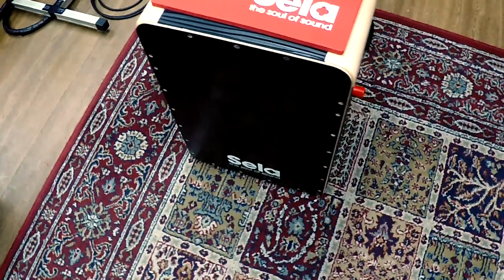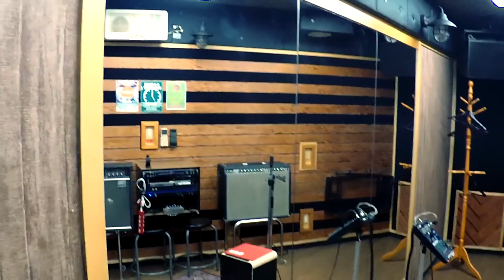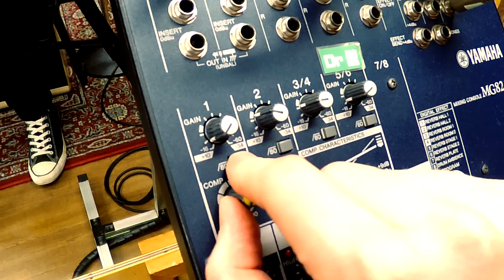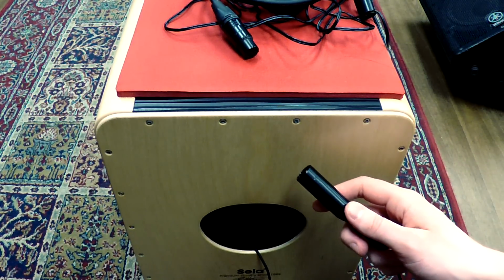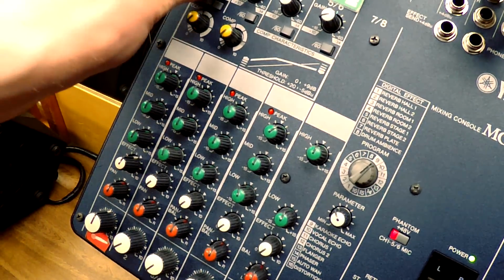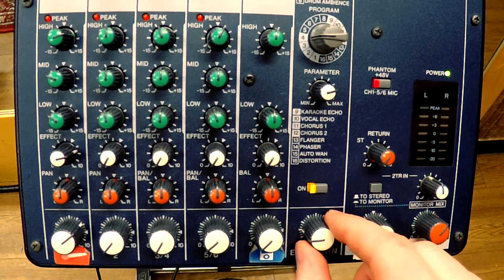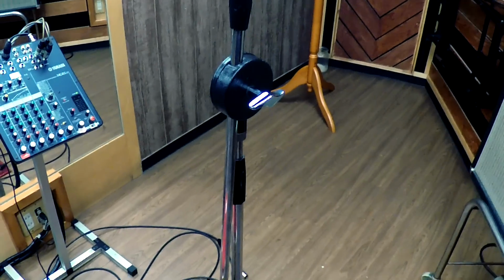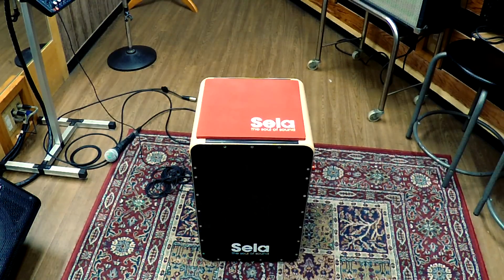Live Cajon Mic Setup (My Complete Guide)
This is a beginners guide for live sound you can use with the cajon. I'll show you the steps to follow to get ready on stage for soundcheck at your first live show/gig on cajon. Once with a basic mic and once with the Audix ADX-60 microphone I use for every gig that I play.

Recommended Gear List:
The Cajon Mic I Always Use
My Light Cajon
My Dark Cajon
Awesome $99 Cajon
Rucksack Cajon Bag
Reliable Foot Tambourine
Smart Design Foot Shaker
Seriously Great Shaker
My Studio Headphones
My Wireless Earphones

Hashtags

Who’s this box drum guy?
Hey I’m Ross McCallum. I make all kinds of cajon videos. Also take a moment to share your comments, questions and get involved with the great cajon drummer community. If you have any suggestions for tutorials, covers, or collaborations, please let me know!

I mainly upload cajon lessons for beginners, intermediate and advanced players. So stay on the lookout for new rhythms and techniques to try on your cajon! And of course, I’ve got tutorials to help you learn how to play some famous songs on the cajon too. Finally, you'll occasionally see me upload cajon covers of hit songs as well as exciting collaborations with some incredible artists.

Want to learn cajon but don't know where to start? I’ve made playlists to help you find just the right lesson. You can find them on my channel page. Please also check out my ever-growing cajon course that should a fun challenge to work through. It starts with the basics of cajon and gets progressively more advanced. For those interested in my cajon solos, cajon covers and collaborations, they're also organised in playlists. If you still need more, I’ve got a “Best Cajon Videos” playlist full of amazing cajon videos I’ve searched out over the years to get your inspiration up to the max level!